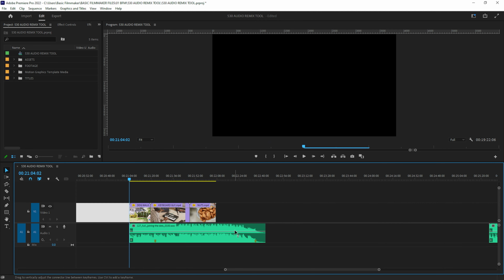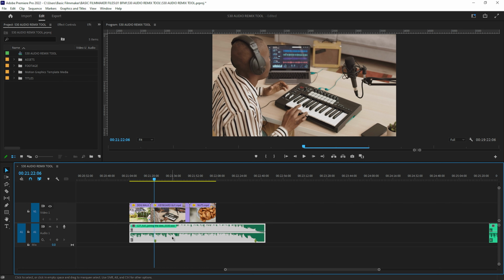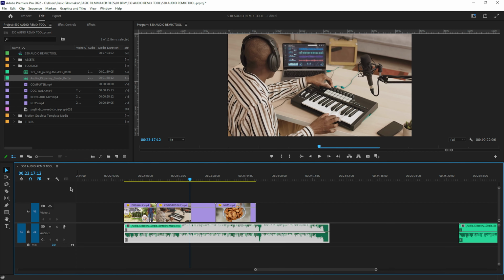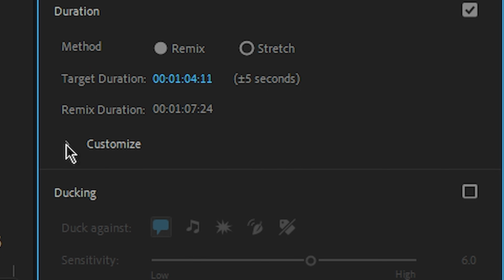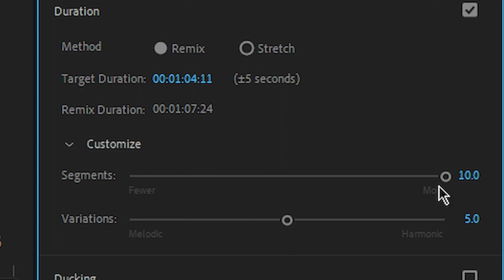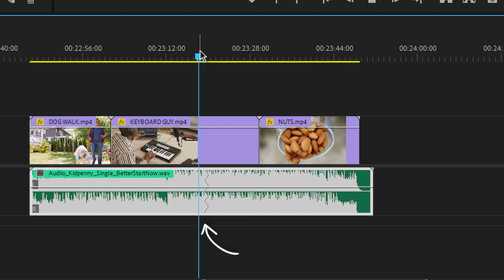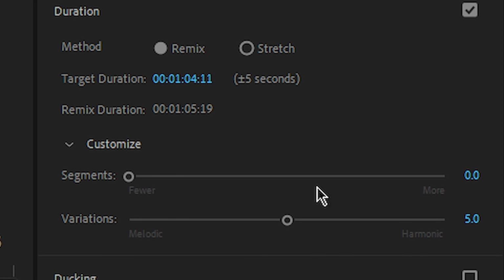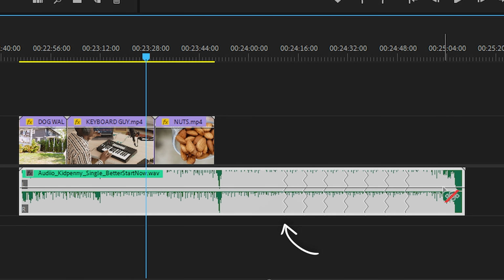The AMAZING AUDIO REMIX TOOL in Premiere Pro. Walkthrough from audio and video simple to super cool!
The Audio Remix tool in Adobe Premiere Pro is AMAZING! The days of chopping, pasting, and spending a LOT of time to include music tracks in your videos just became as simple as clicking and dragging. It's nearly instantaneous and the results are simply mindblowing.

I show how easy it is to include both music tracks with instrument only and vocals to get a seamless edit in seconds. Follow this step-by-step and you'll never again think twice about including music, right up front or as a background track to add more depth to your videos.

Adobe Creative Cloud (Adobe CC)

📷 GEAR I RECOMMEND AND USE
*** EVERYTHING I RECOMMEND IS HERE - NO B.S. ***

STABILIZER (GIMBAL)

YOUTUBE TOOLS
TubeBuddy YouTube Tools:

📑 TABLE OF CONTENTS
00:00 Adobe Audio Remix Tool
00:19 Doing music the old way
00:40 Audio Remix No Vocals
02:07 Audio Remix With Vocals
03:17 Audio Remix Controls
05:26 Bloopers and Outtakes